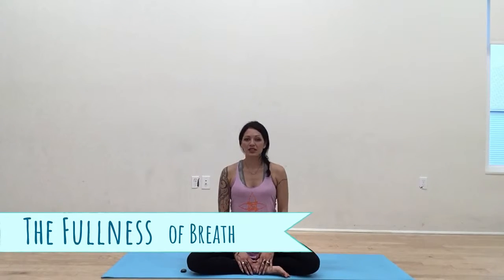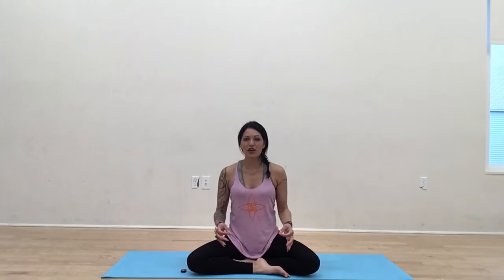Tutorial on conscious form/ linking breath to movement/ Expansion & Contraction of Pranayama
Breath is the intelligence of the body. Tutorial on the conscious form of linking breath to movement. Expansion and contraction of pranayama (Breath Work).
Performing these helps to prepare for difficult posters and also intensifies the practice of various asanas.
Making yoga accessible for all bodies. Christina will equip you with tools to assist you along your yoga journey to experience the gift of yoga meeting yourself where you are today.
Practice with consciousness as you discover your body and tune in to the spaces where we have chronic pain and joint issues. Alleviate back pain, knee pain, anxiety, and stress. As always, please consult a physician before beginning any physical activity.
JBYF offers tutorials, sequencing, adaptive yoga, adaptive classes, yoga en Español, teacher training, global retreats, online training, aqua yoga, yoga for seniors, elderly, spinal fusion, and much more...
Follow IG @jaibhaktiyoga
Follow FB @jaibhaktiyogafoundation

Classes are for all levels of practice. Have fun, and explore where your practice evolves over time. Breathe with us and enjoy the process. Check with a physician prior to doing any physical activity.
Class Styles:
- Beginners classes and tutorials offer modifications and adaptive practices, tools, and resources to strengthen your practice and move at a much slower pace.
- Mixed Level Classes have modifications and adaptive offerings.
- Medium Flow classes have minimum modifications.
*Modifications and adaptive tools are offered throughout classes.